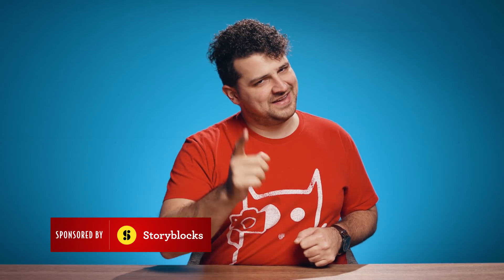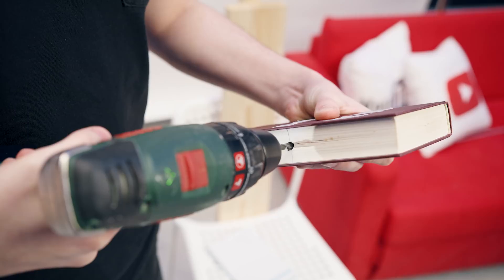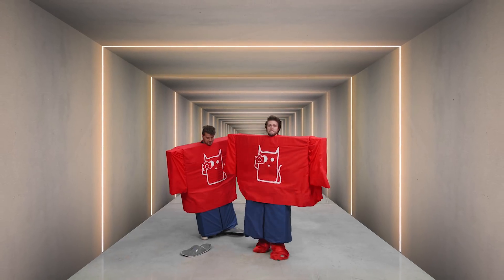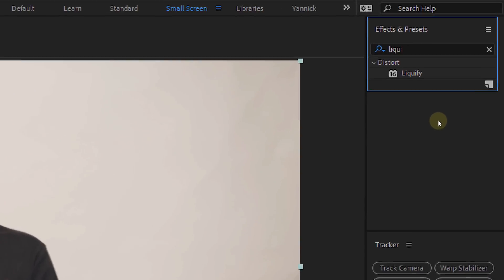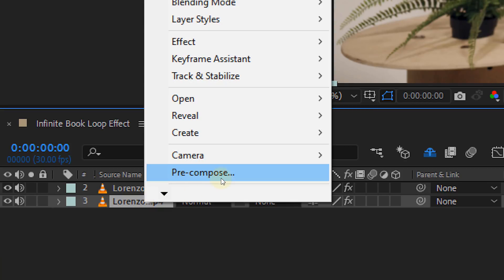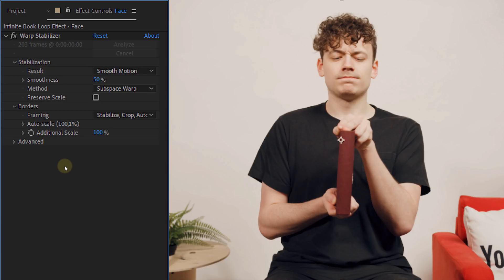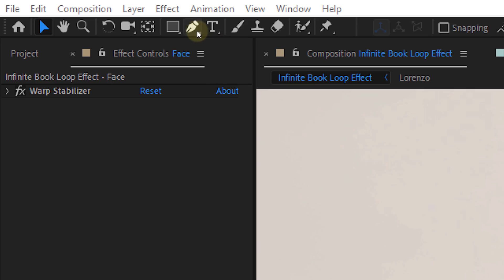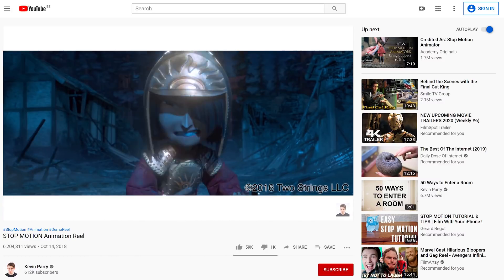Create a SEAMLESS LOOP in After Effects (Kevin Parry Inspired)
🎬 Master Filmmaking, Video Editing, & VFX in One Bundle! - Learn how to create a seamless loop effect like video artist Kevin Parry in this Adobe After Effects tutorial.